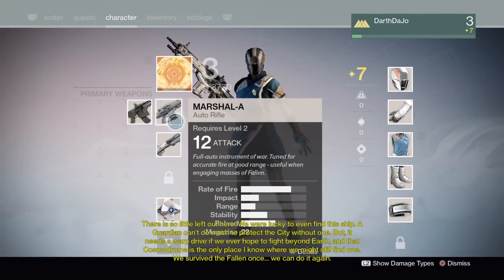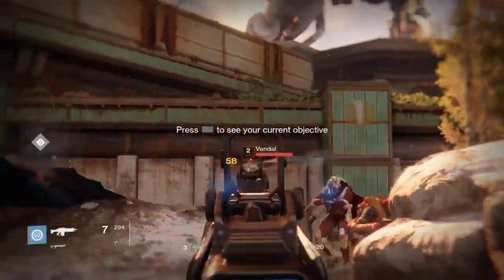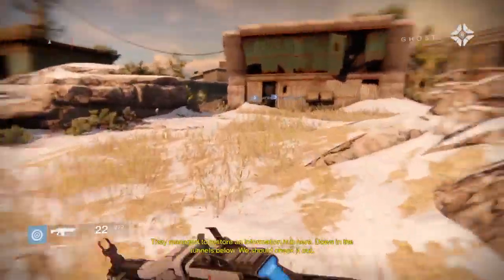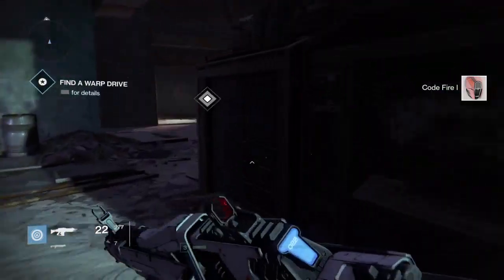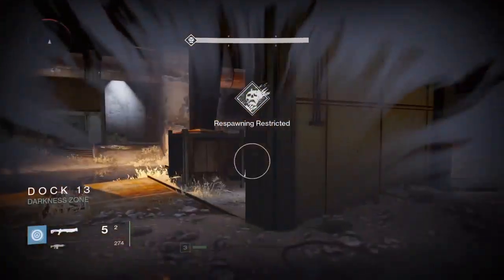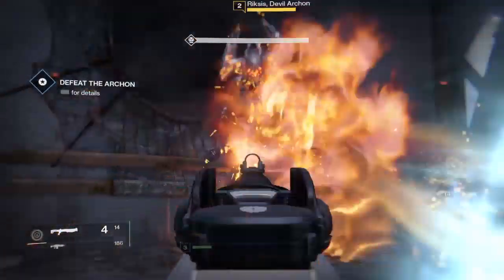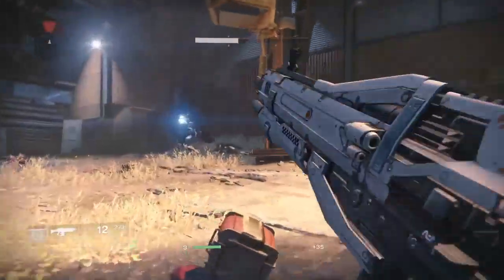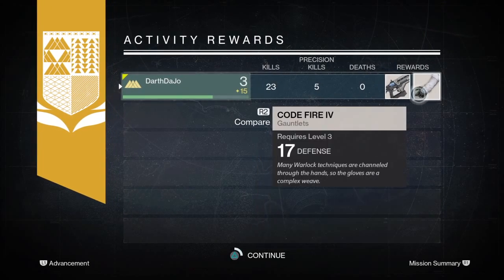Road to raid!Restoration.